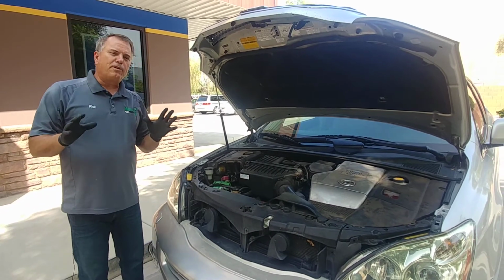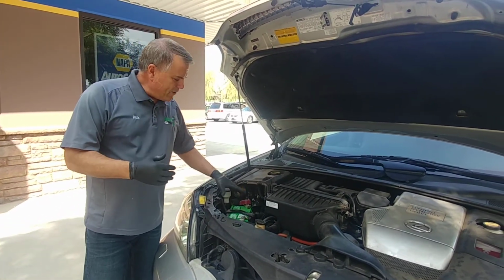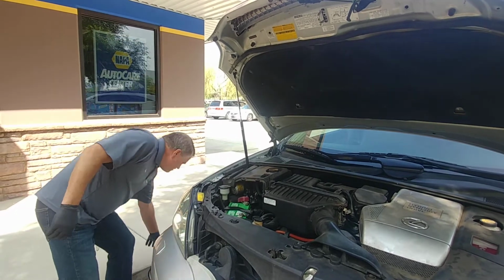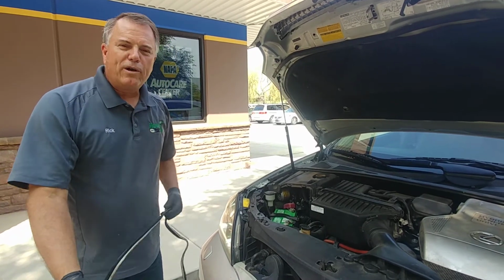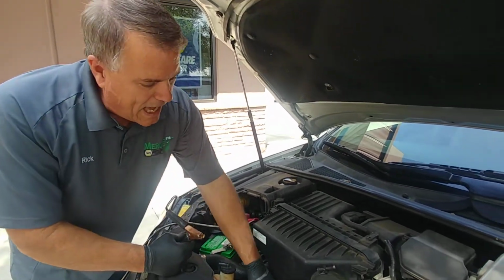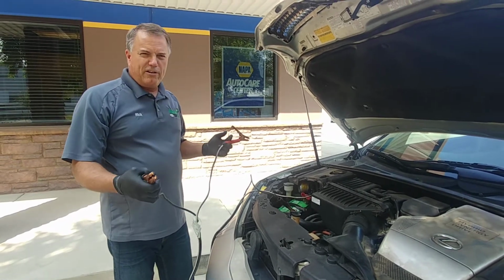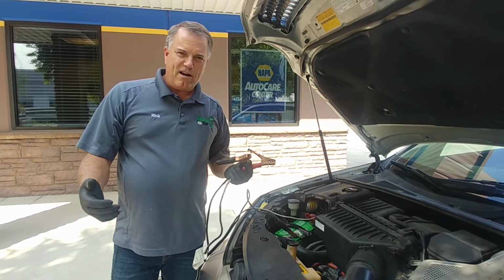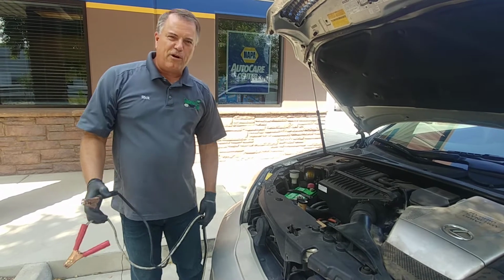How do I Jumpstart my Car?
Jumpstarting a car is often much more difficult than people realize.

Welcome to Mercie J Auto Care, where Compassion and Craftsmanship come together. I'm Rick Smith, certified master technician.

So let's cover a couple of things about jumpstarting first. First of all, you're going to have a red and black cable typically. You're going to look on the battery for a plus and minus. Second thing, is that the negative connects to the engine block which is metal. Now, batteries have acid in them and those acid vapors come up and they are flammable so the last connection we make is going to cause a spark. So we want to do our best to have it away from the battery especially the dead battery.

Now the other important thing is the cables. Some cables can look really thick, but they aren't very thick of wire. Sometimes the clamps don't clamp very tightly so they don't make good connections. So we have to keep all of that in mind when  we're trying to jumpstart.